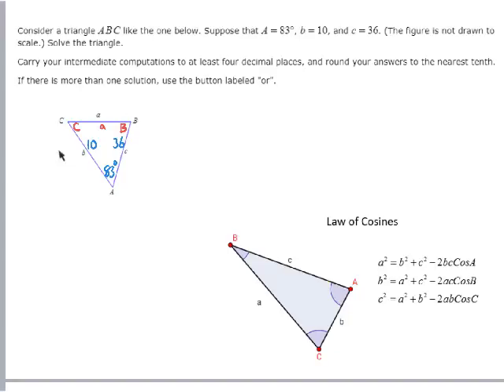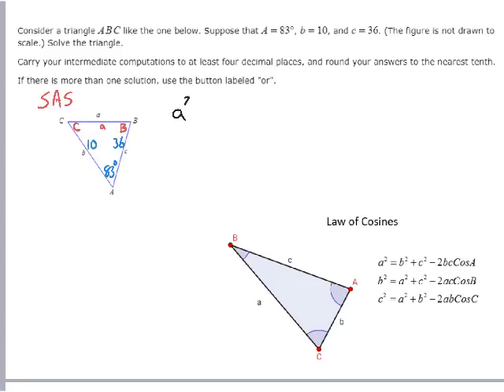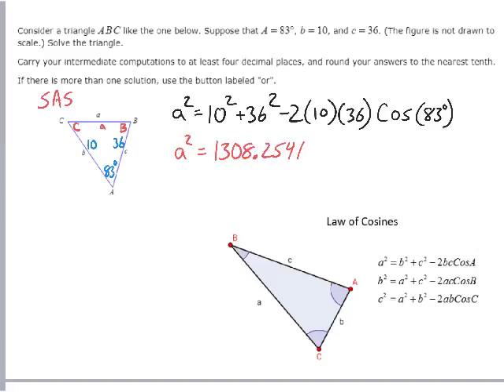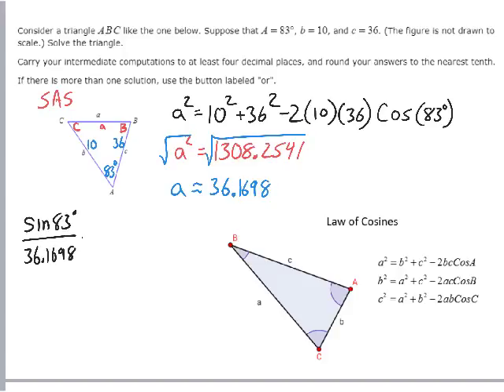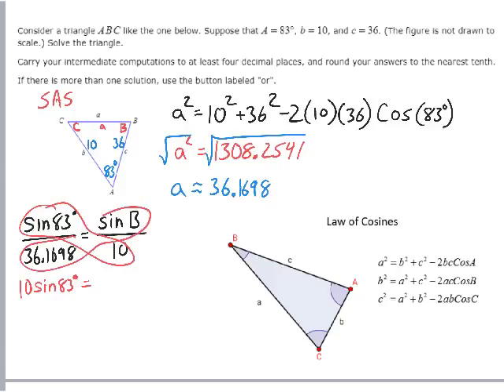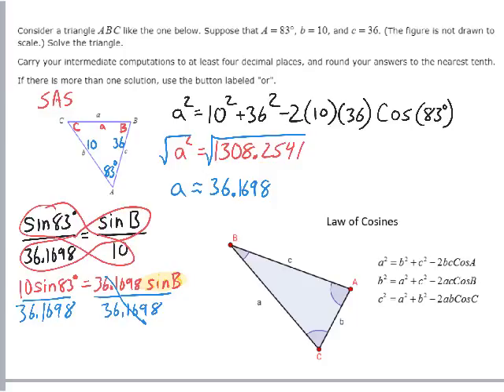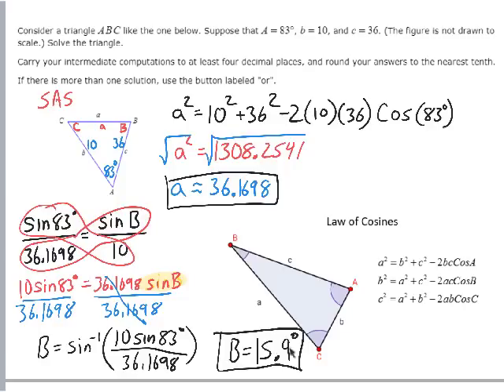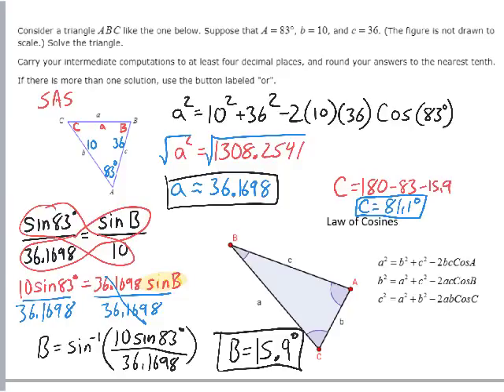Solving a Triangle with Law Cosines